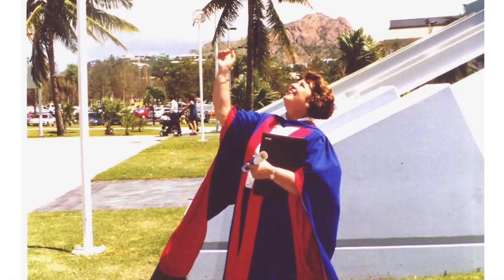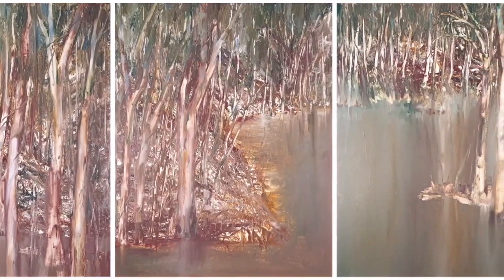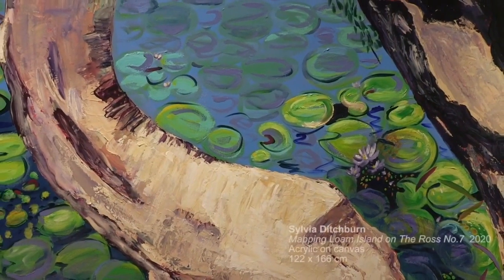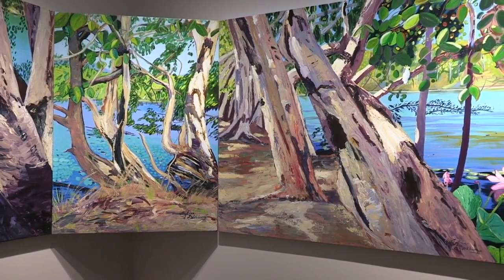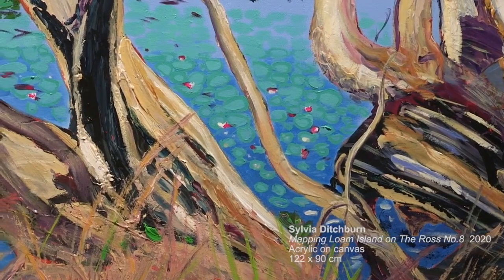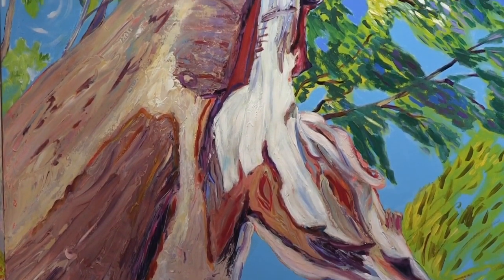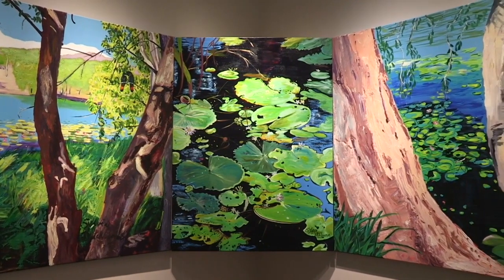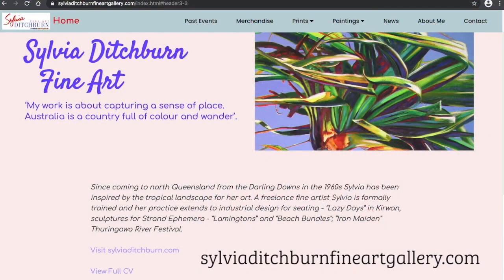Mapping Loam Island on the Ross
Sylvia's paintings are an act of reverence for the landscape to observe its beauty, complexity and felt sensations. The realities of recent natural disasters of floods and fires have rocked our nation into climate awareness.  Encroaching development is visible, with loss of wildlife and habitat reaching critical levels.